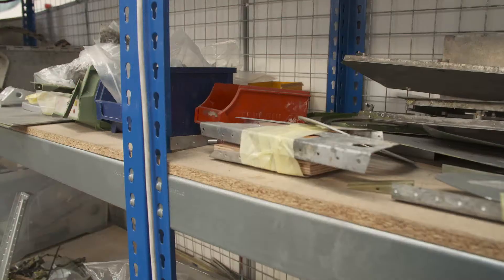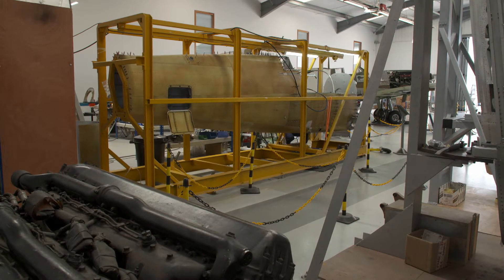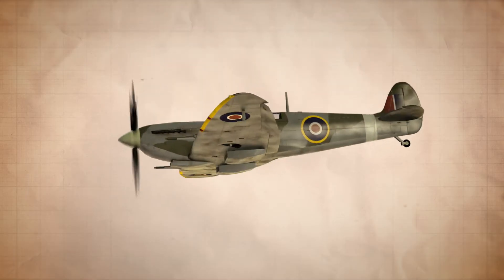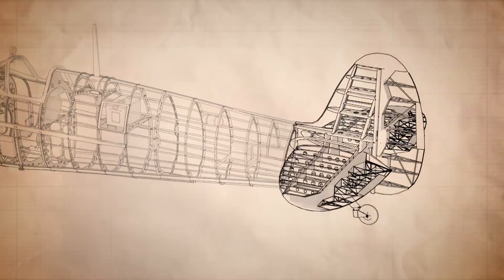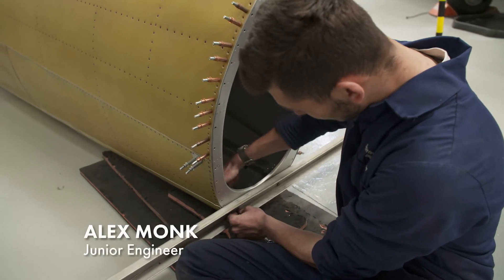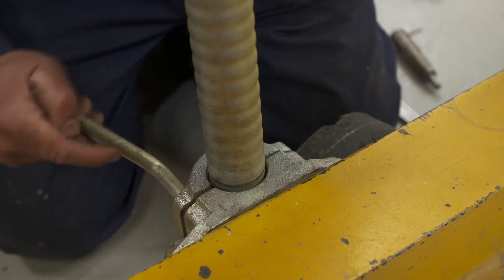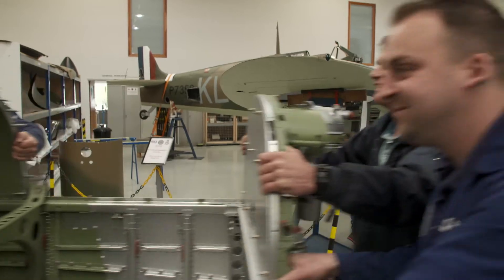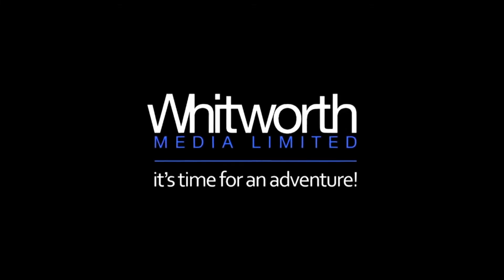INSIDE THE SPITFIRE FACTORY: How to Build a Spitfire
This is a clip from INSIDE THE SPITFIRE FACTORY

SYNOPSIS:
At one of the country’s greatest World War Two airbases, a team of dedicated engineers is working round the clock to return Britain’s most iconic aircraft to the skies.

80 years ago, the Spitfire became the symbol of British resistance to the Nazi threat, and today it’s more popular than ever.  In this six part series, we follow Spitfire Factory owner Peter Monk and his team of restoration experts as they bolt, rivet and hammer a 70-year-old Spitfire back to flying condition.  With £2 million pounds on the line, and a looming deadline on the horizon, there’s no room for error.

As the restoration progresses, we discover the surprising and fascinating history of this World War II icon.  Through veterans, pilots, historians, experts and enthusiasts, we uncover the story that turned an aeroplane into a legend.

Narrated by Al Murray
Premieres on More4 September 2020